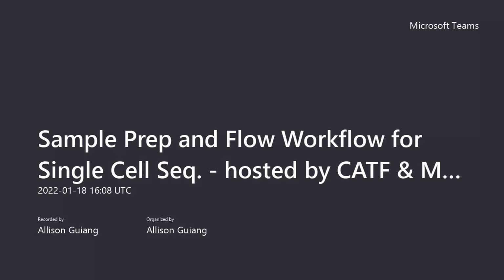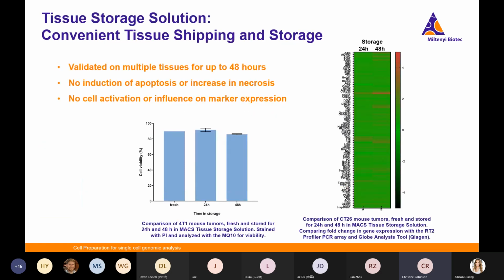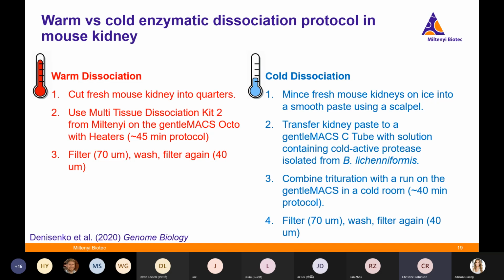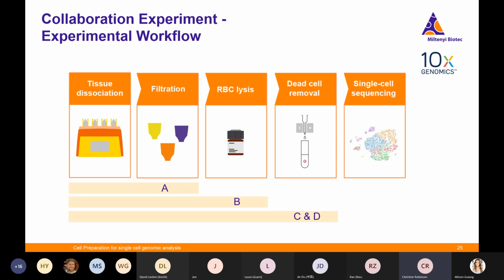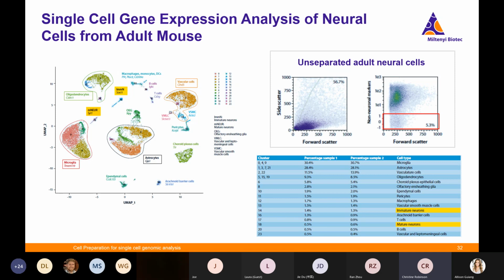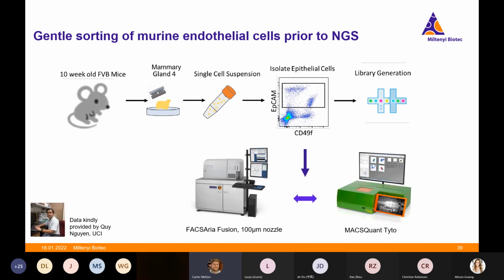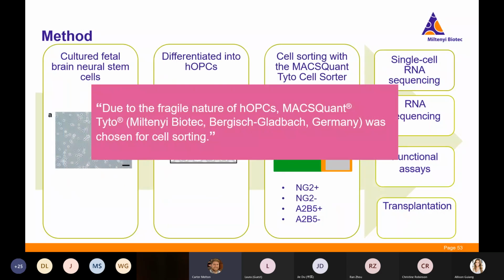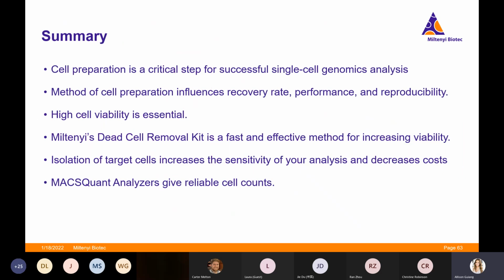Miltenyi Webinar - Sample Prep and Flow Workflow for Single Cell Seq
Internal use only - do not distribute